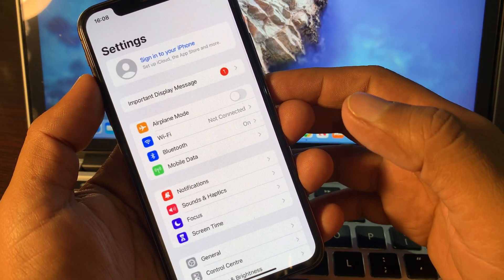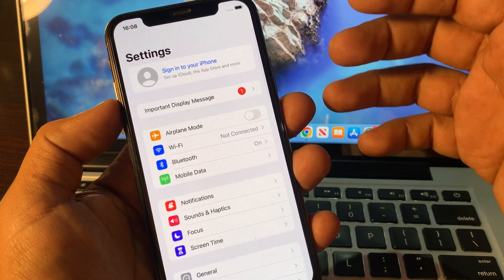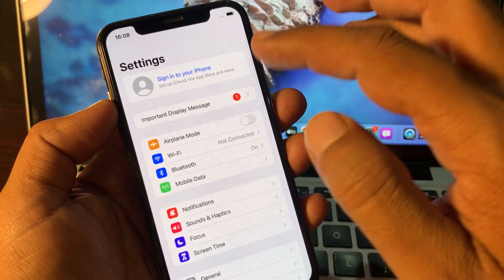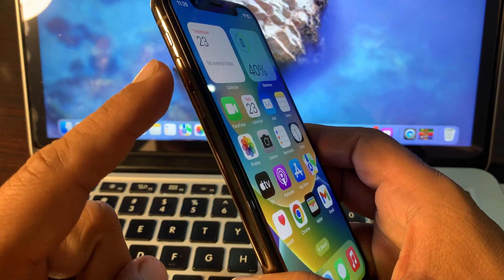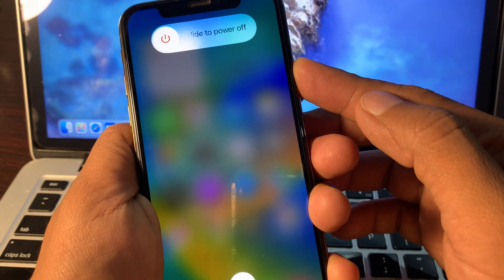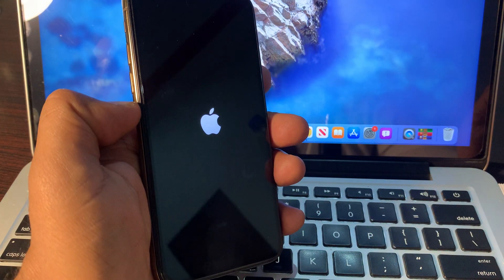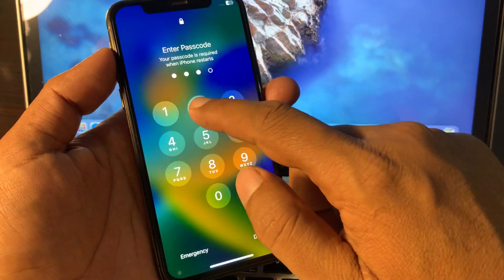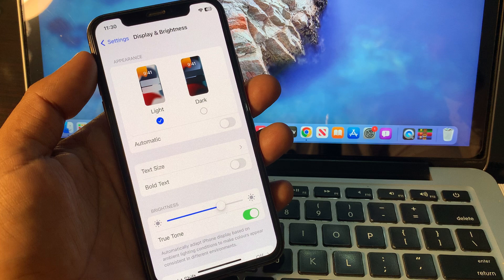Unable to verify this iPhone has a genuine apple display/important display message iPhone 11 Pro max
unable to verify this iphone has a genuine apple display fix
unable to verify this iphone has a genuine apple display solution
unable to verify this iphone has a genuine apple display screen not working
unable to verify this iphone has a genuine apple display iphone 11